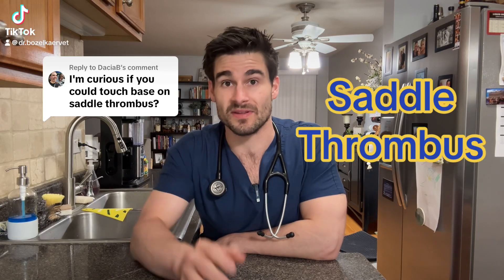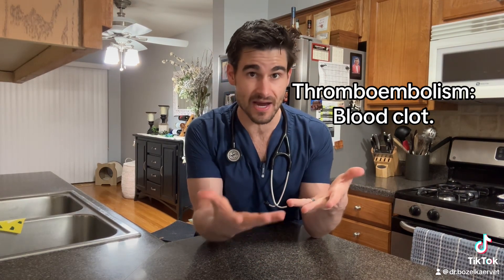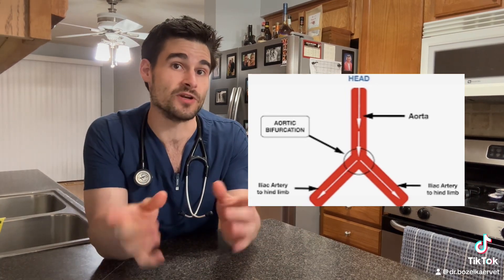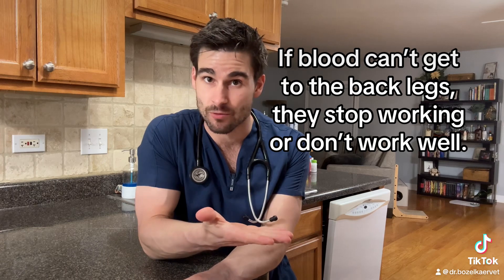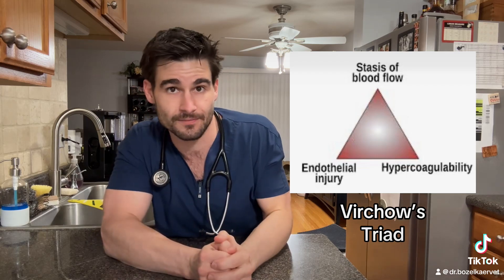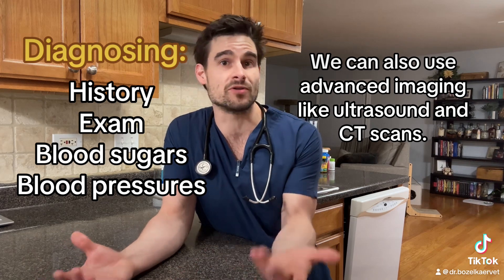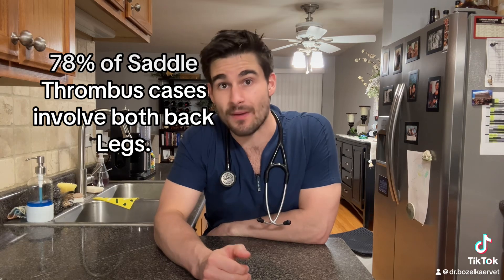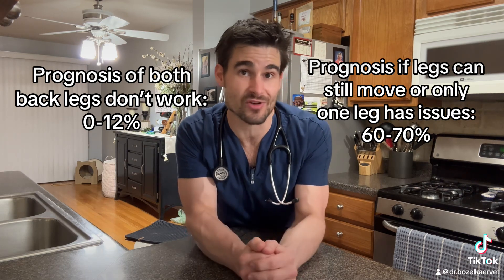Saddle Thrombus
A good ole saddle thrombus! Sorry the video was a bit lack luster compared to my usual energy! But the information is still solid. Hope this helps! And yes, this can happen in dogs, just not as commonly.

A lot of times euthanasia will be the recommendation or choice by the owners because the prognosis is so poor, and here are some more details on why that is:
1. These clots are SO painful, that we often have a very difficult time controlling pain at home if both back legs have issues.
2. If both back legs are affected, most of those cats don’t regain the ability to walk on them again.
3. Many of these cats go into heart failure, and either pass away from that, or are euthanized since their survival time may only be a few days to weeks (months if extremely lucky)
4. When cats have severe underlying heart disease, over all prognosis is only 3-6 months on average.